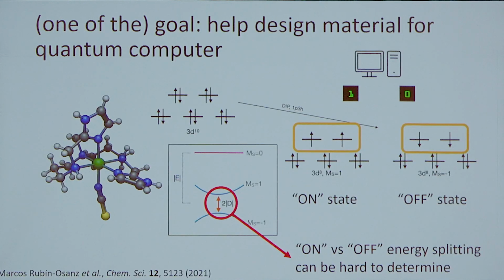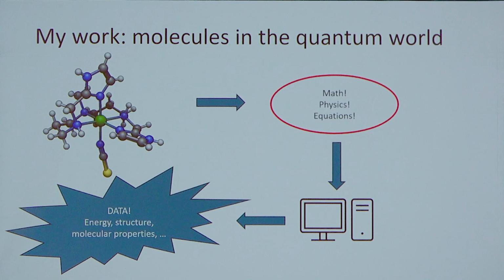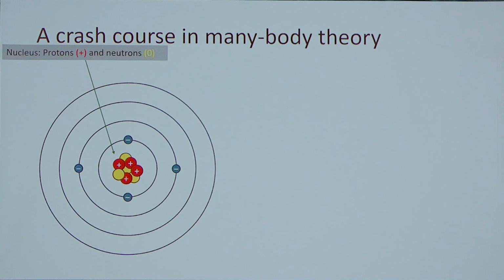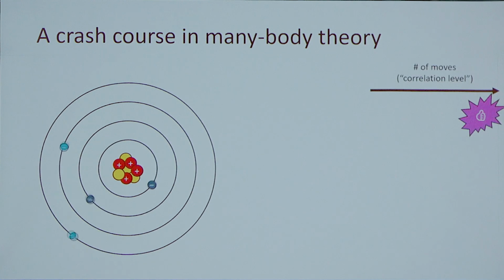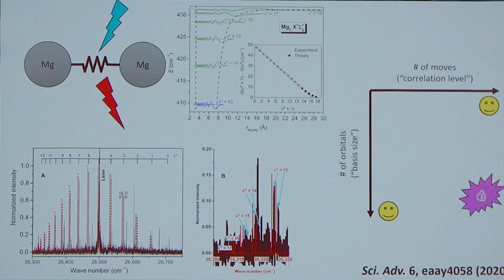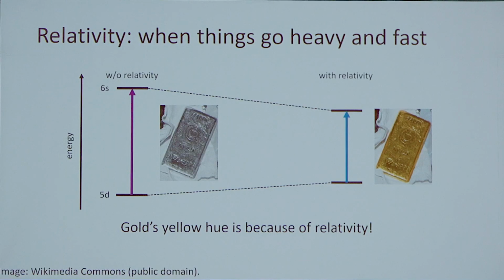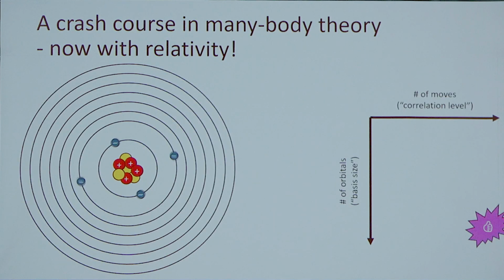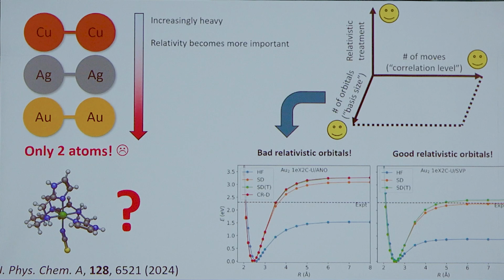Watch Stephen Yuwono's 5-minuteb research on 'How electrons dance when things go heavy and fast'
How electrons dance when things go heavy and fast